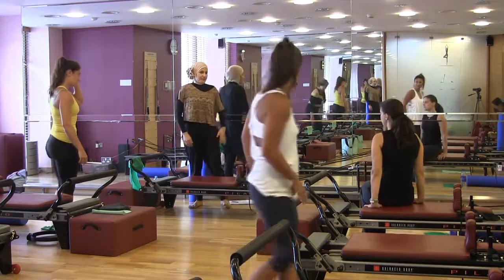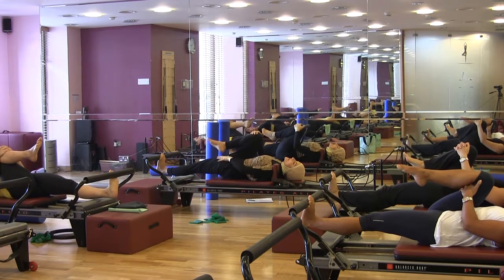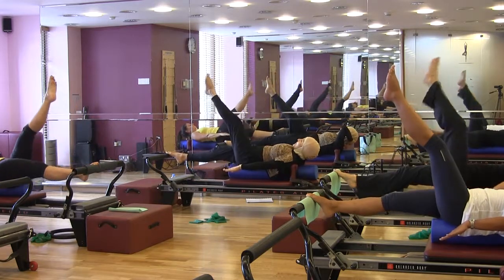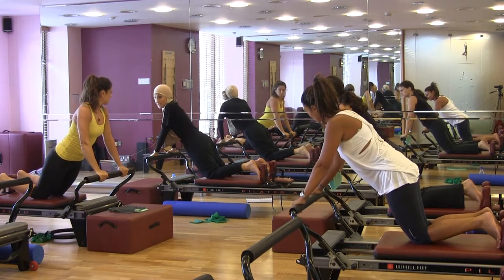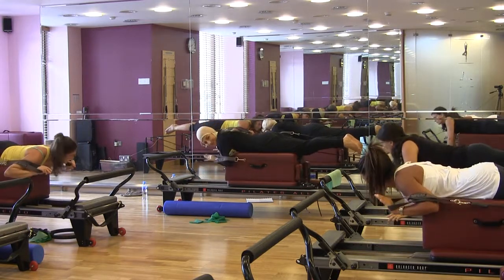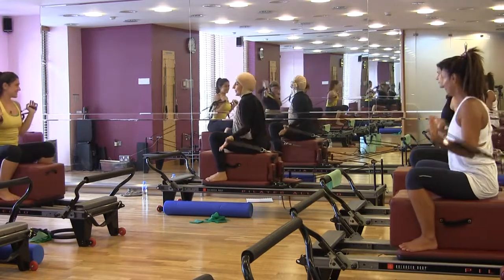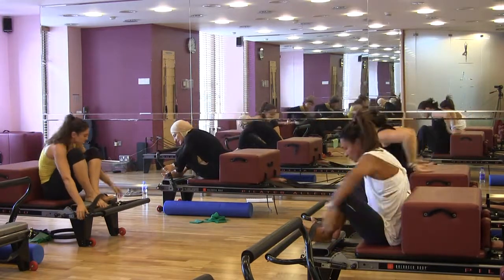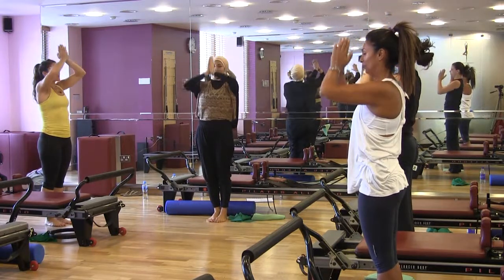PILATES REFORMER with ALOE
A Life of Education offers fitness professionals and fitness enthusiasts the ability to learn more about Pilates with our range of online classes and Pilates courses.

Here we present, one of our recent pilatesTeacher training graduates teaching a class for the purpose of certification. Try out this pilates class for weight loss and strength training.